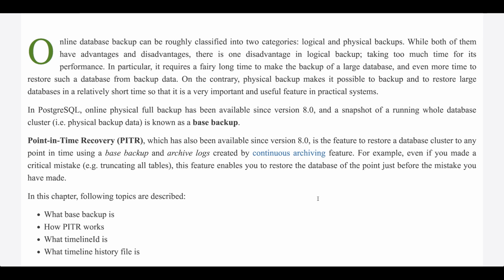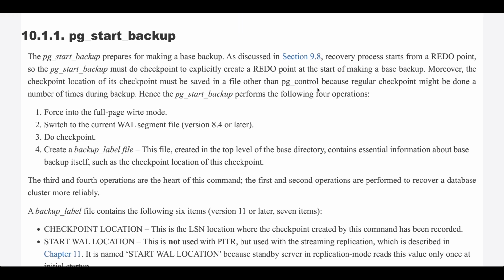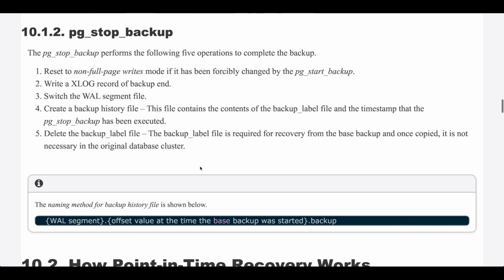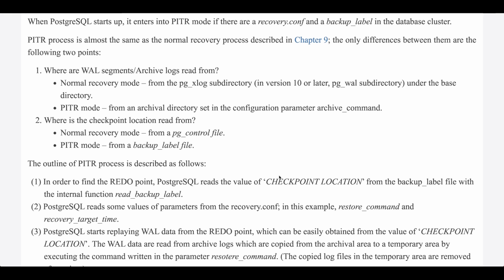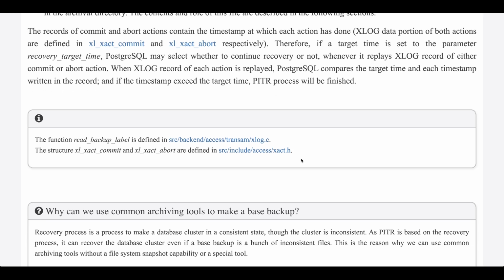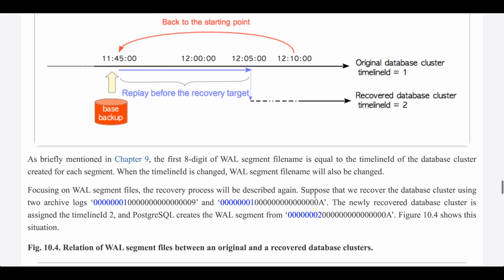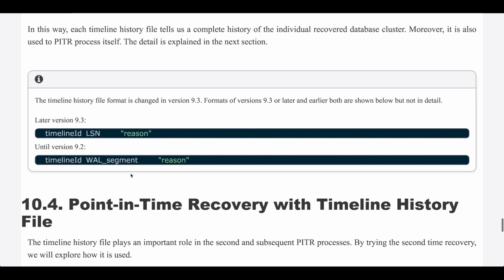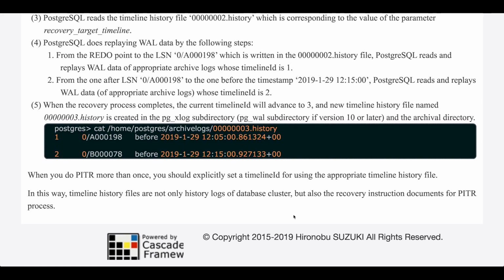PostgreSQL Internals - Base Backup & Point-in-Time Recovery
Contents
- Chapter 10. Base Backup & Point-in-Time Recovery

Source:
The Internals of PostgreSQL for database administrators and system developers
Hironobu SUZUKI

For beginners, try:
- Practical SQL, 2nd Edition: A Beginner's Guide to Storytelling with Data 2nd Edition

Mic: AT2020USB+
Still figuring out the gain/other mic settings
Cheers!